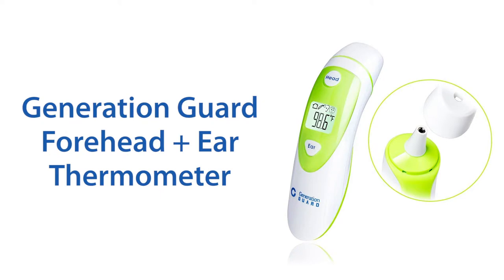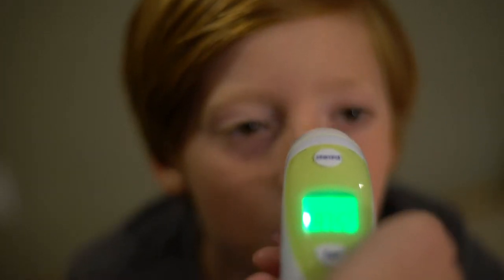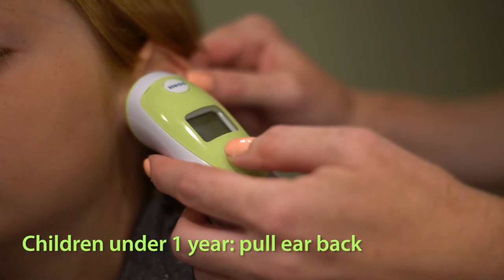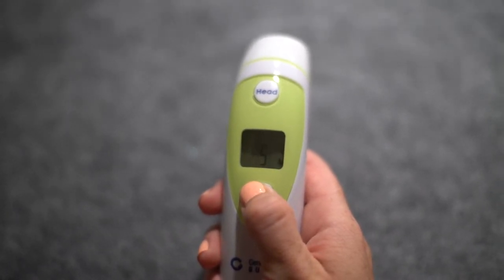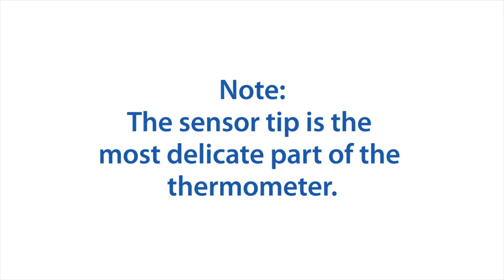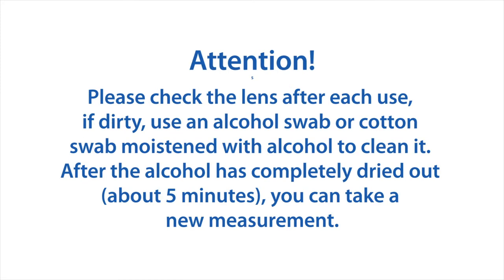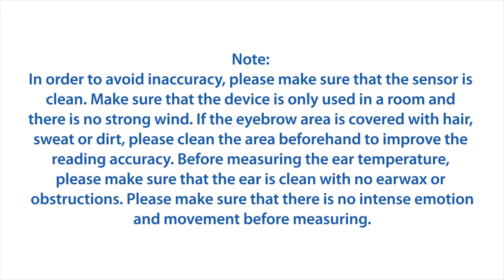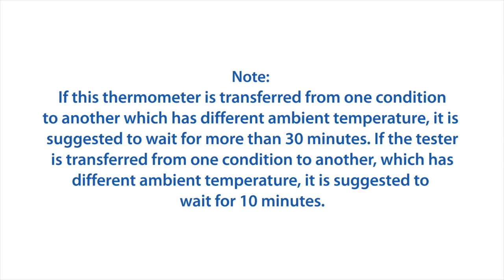How To: Dual Thermometer by Generation Guard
How to properly use your Dual Thermometer by Generation Guard. It has 2 modes - 1 for the ear measuring and 1 for a non-contact forehead measuring.